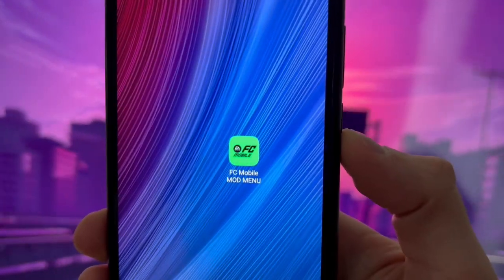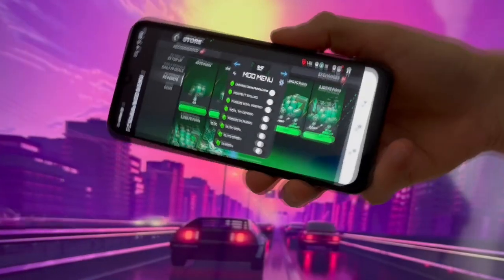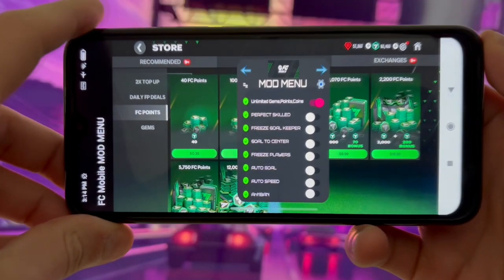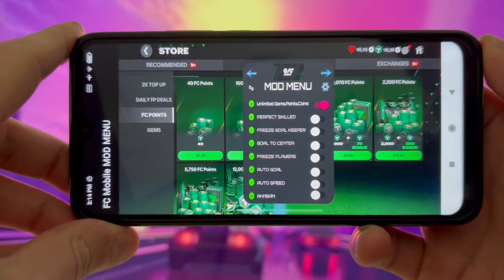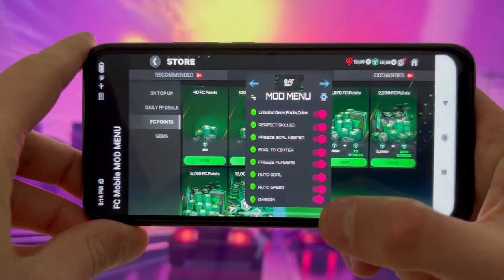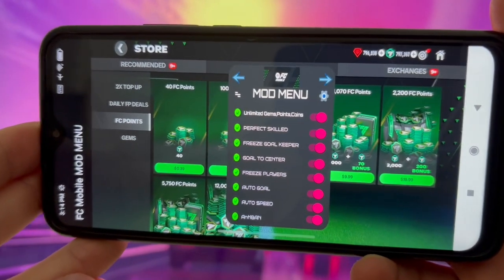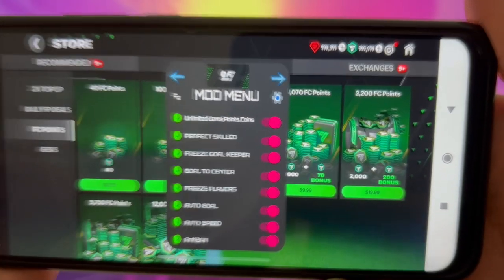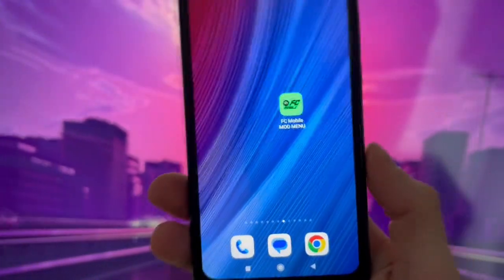FC Mobile 24 HACK - How To Get UNLIMITED COINS & POINTS for FREE in FC Mobile 24 MOD MENU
FC Mobile 24 Hack - Discover How I Obtained Unlimited Coins & Points for Free in FC Mobile Mod Menu! (Available on iOS/Android)

Attention, football enthusiasts! Are you prepared to elevate your FC Mobile 24 gaming experience? In this video, I will unveil an exceptional hack that enables you to acquire unlimited coins & points, absolutely free, in FC Mobile 24 Mod Menu!

I will walk you through a straightforward, step-by-step process that operates seamlessly on both iOS and Android devices. With this hack, you can bid farewell to the grind for in-game currency and concentrate on assembling the ultimate football team, purchasing the finest players, and ruling the field.

This FC Mobile 24 hack is 100% safe, and you won’t face any bans. It’s the ideal tool to augment your gameplay, and the best part is, it’s completely free.

If you’ve been pondering on how to amass more coins and points in FC Mobile 24, then this video is tailor-made for you.